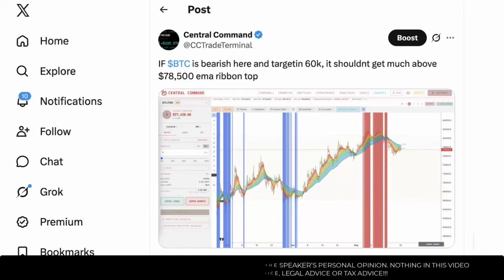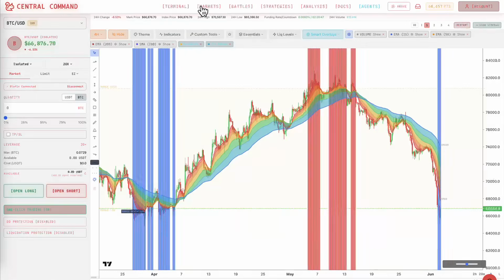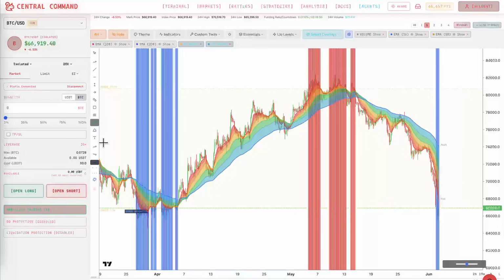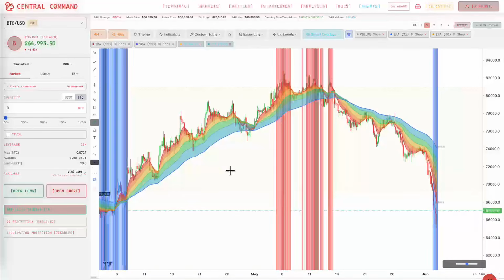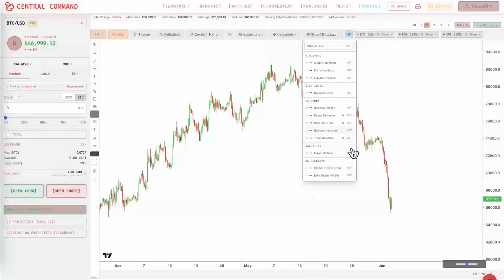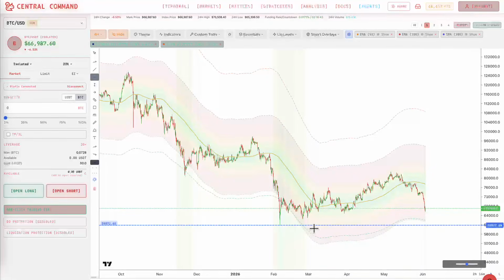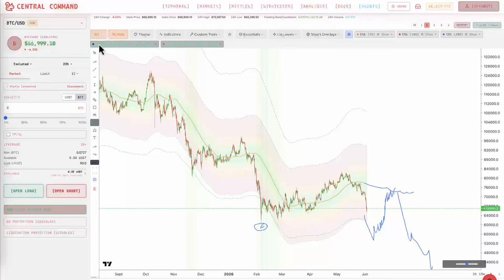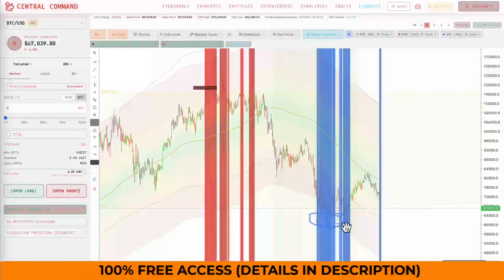Our “Cheat Code” Indicators Predicted Bitcoin’s $15,000 Drop?!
Get up to 9400 usdt cashback on trading volume every month if you trade on Blofin exchange with my referral

100% FREE ACCESS TO OUR CENTRAL COMMAND TERMINAL  & "CHEAT CODE" INDICATORS, HERE'S HOW:

for all the details how to access, as well as detailed tutorials on how to use the "cheat code" indicators that work on any chart and any timeframe!

Intro 00:00